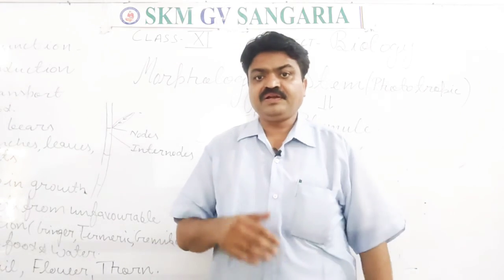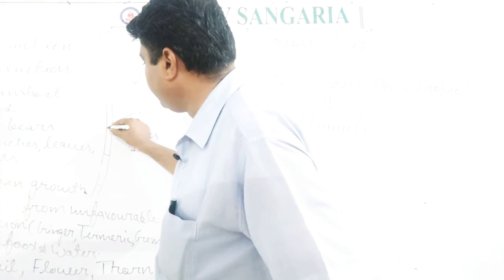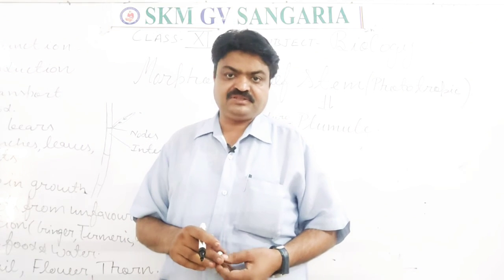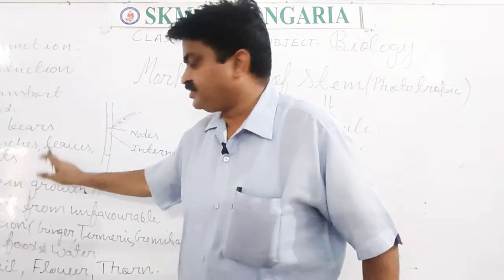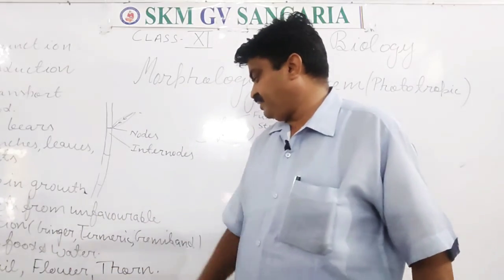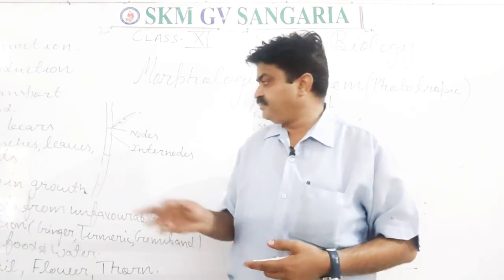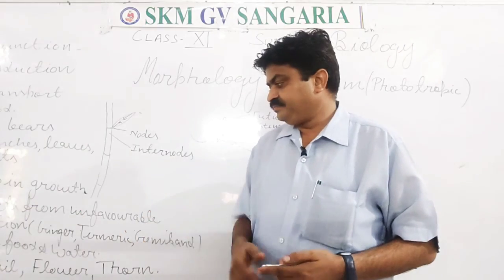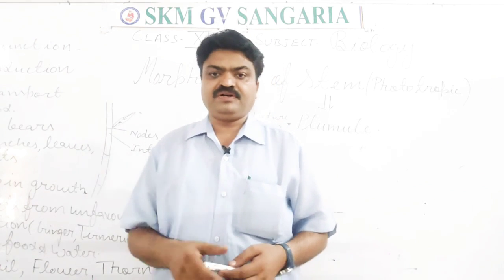Class XI II Biology II Chapter 5 II Morphology and Function of Stem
Morphology and Function of Stem